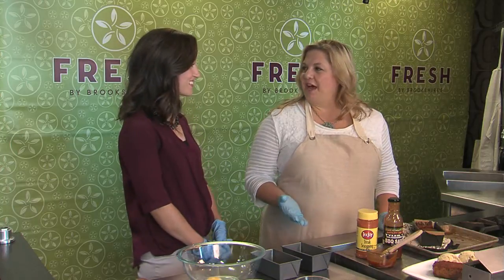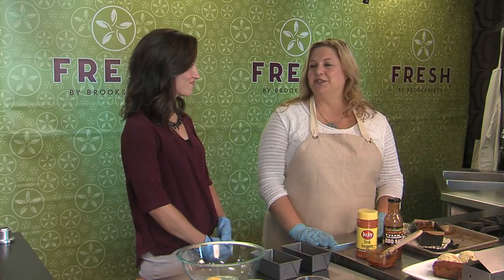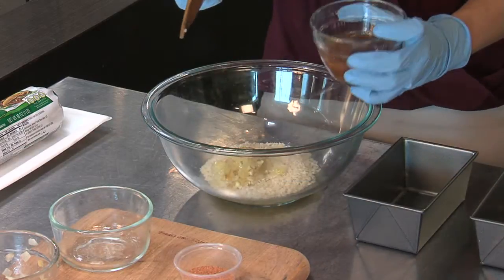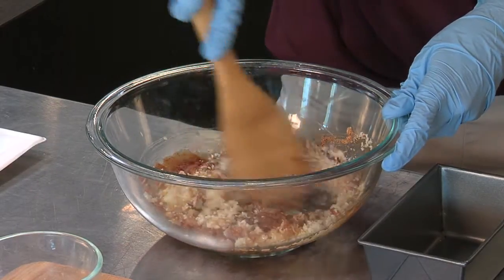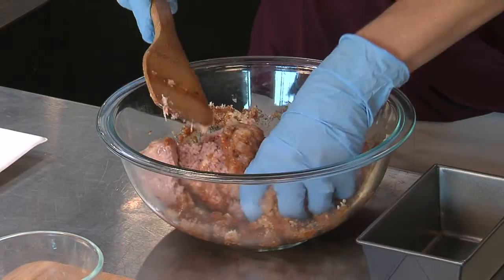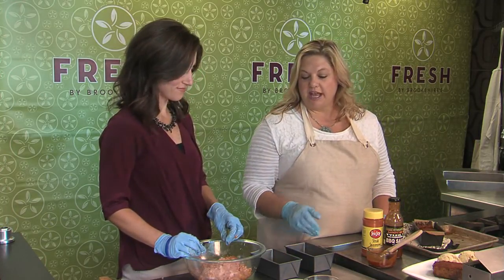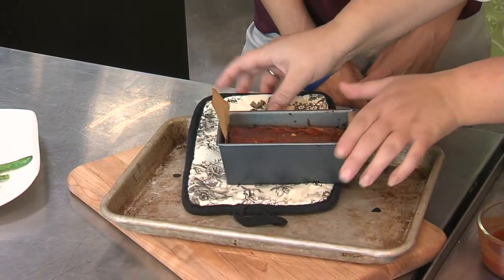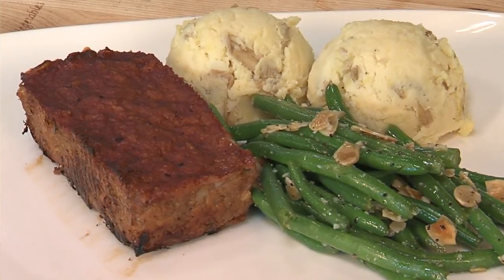FRESH Ideas with Christine Gardner